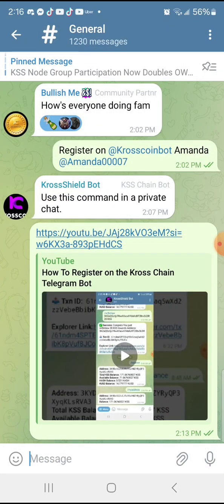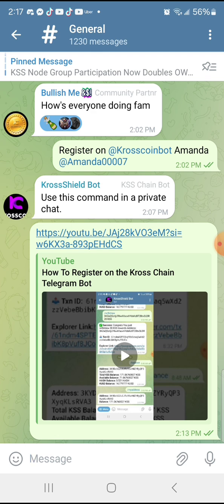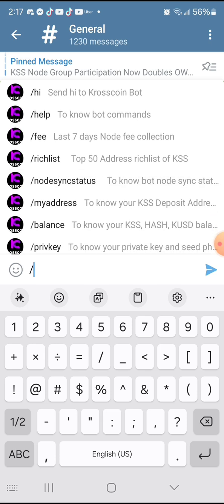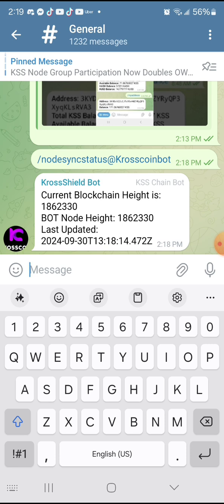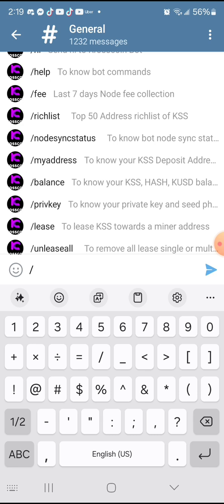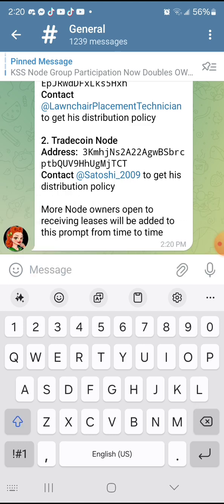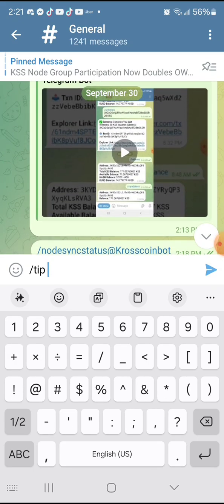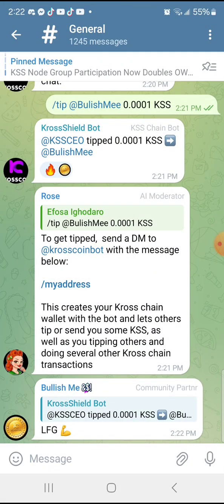Using the Kross Chain Telegram Bot- Part 1